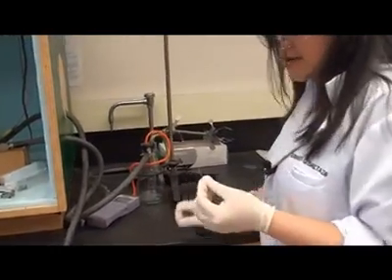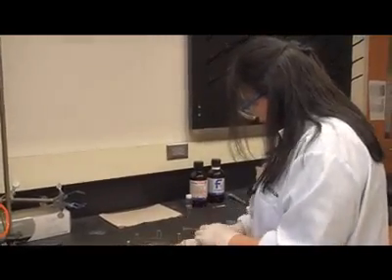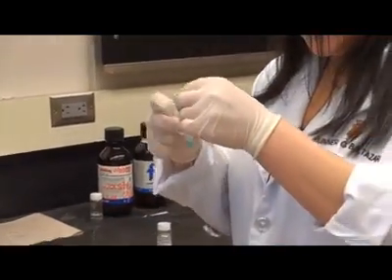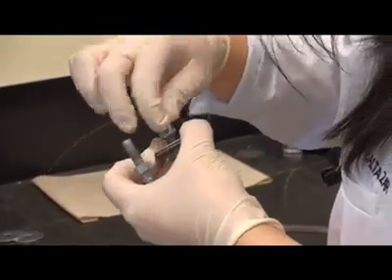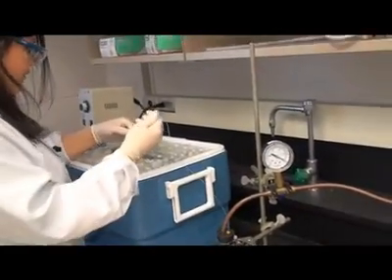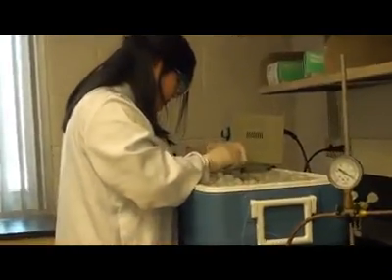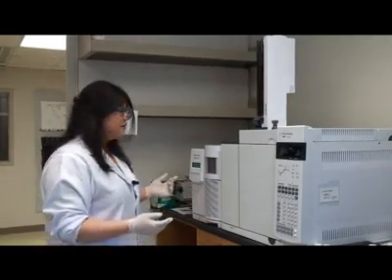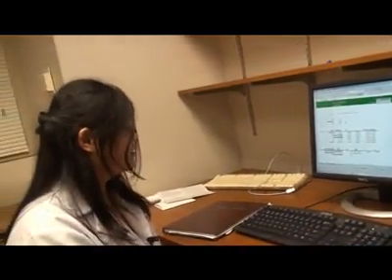Undergraduate Research in Ionic Liquids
Pamela discusses her undergraduate research project in Dr. Jared Anderson's laboratory where she uses gas chromatography to understand how molecules interact with ionic liquid solvents